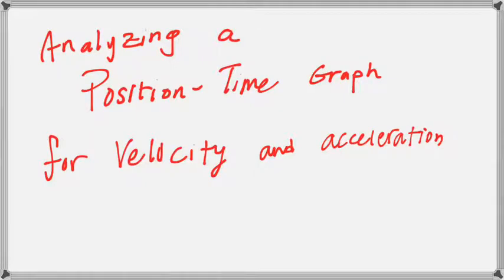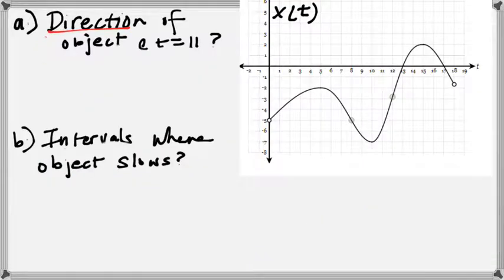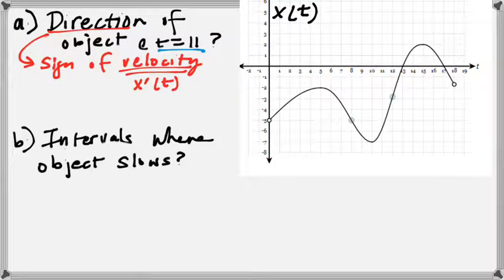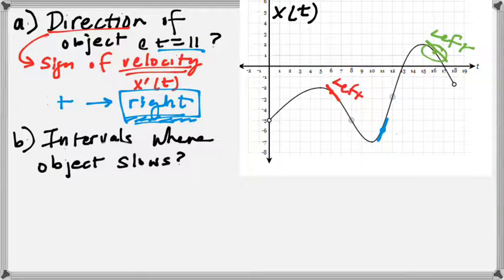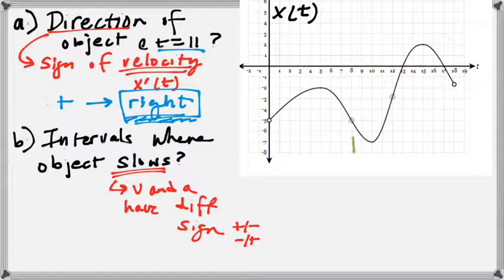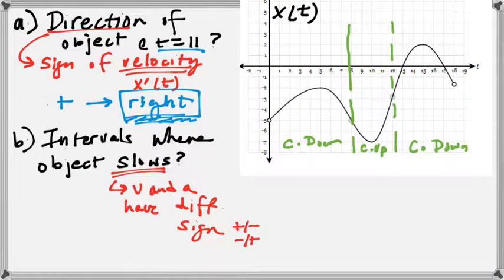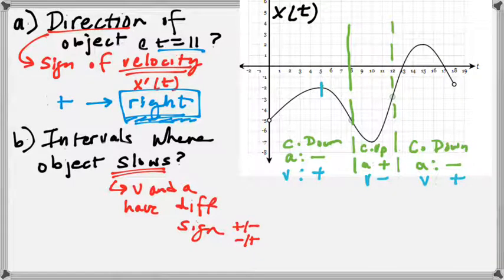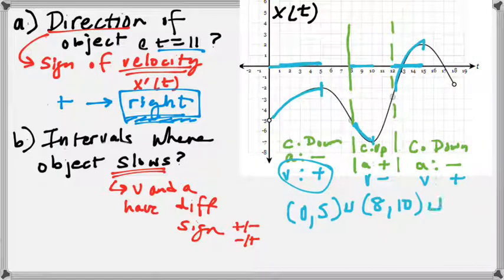position time graph for velocity and acceleration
Accidental asmr calculus because I kept scratching my mic on my sleeve